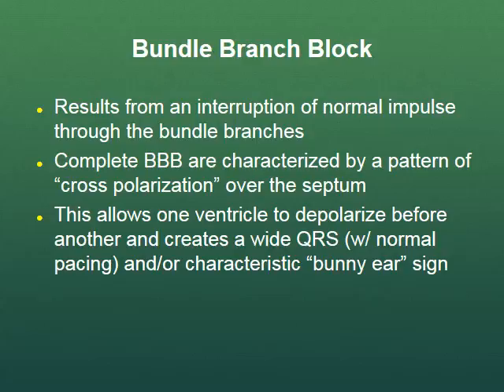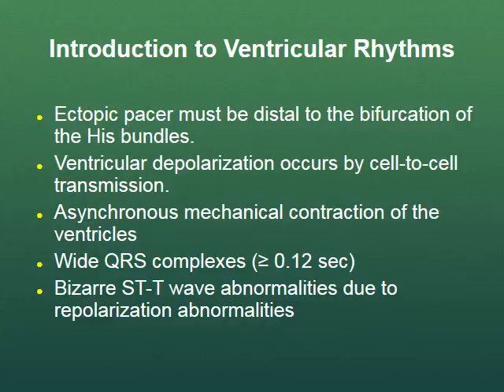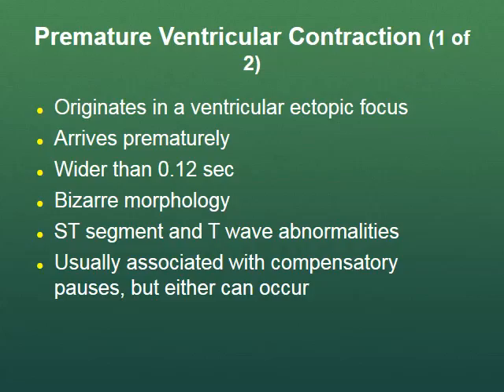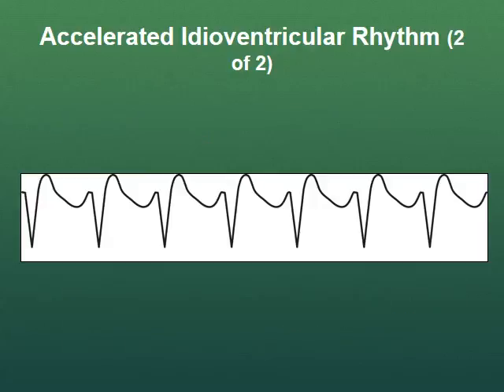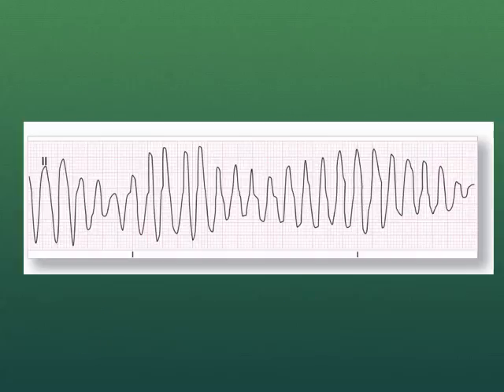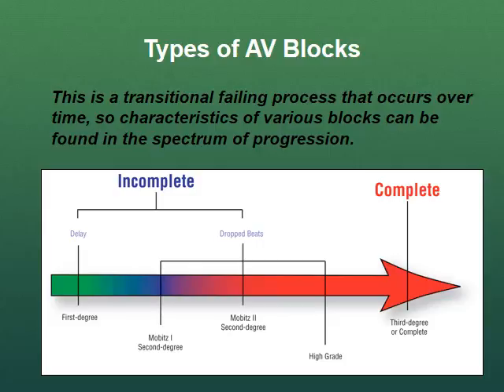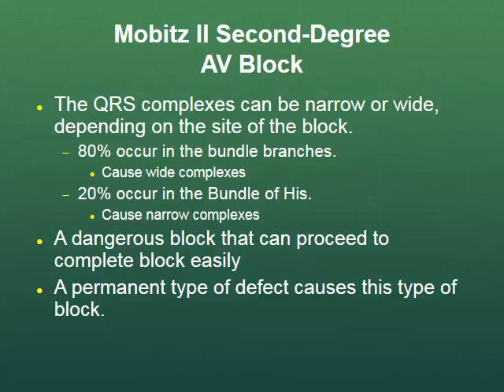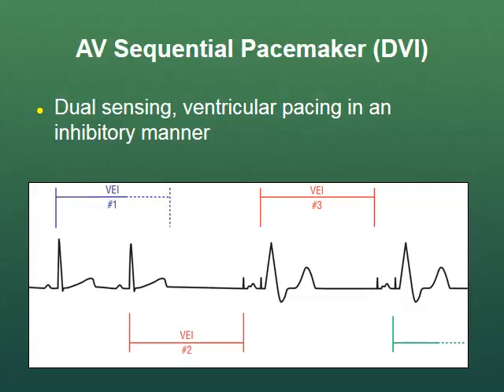Cardio 4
Narrated PowerPoint of Cardiology Section of AEMT Course